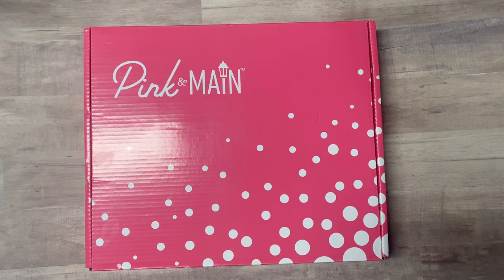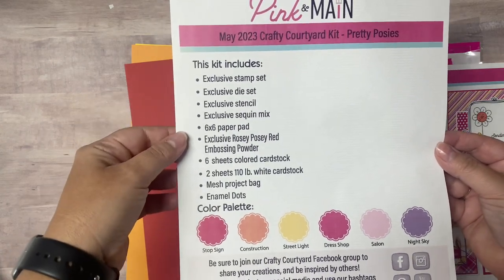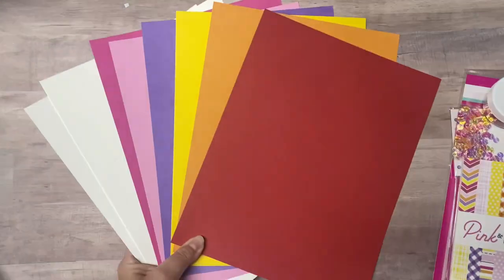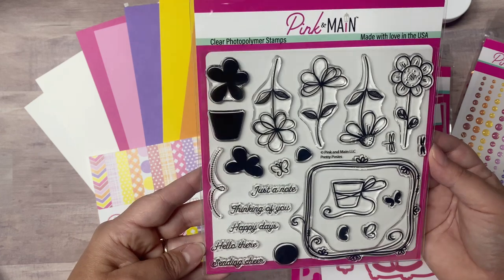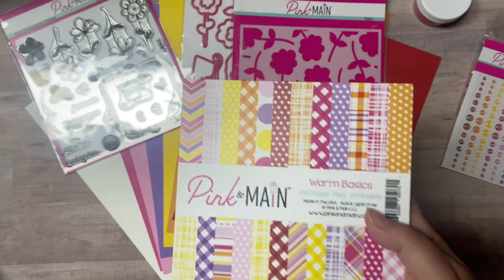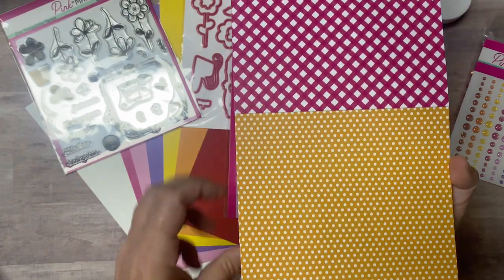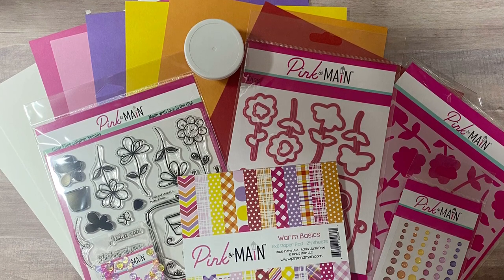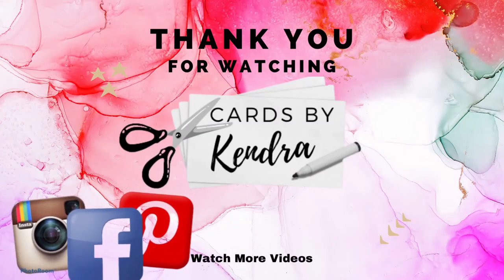Unboxing Pink & Main Crafty Courtyard Kit - May 2023 Box “Pretty Posies”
Welcome!  Today, I am unboxing the Pink & Main May of 2023 Crafty Courtyard Kit called "Pretty Posies"! I'd love for you to leave me a comment to let me know you stopped by!

➡️ To download the free printable with cutting guides and card sketches,